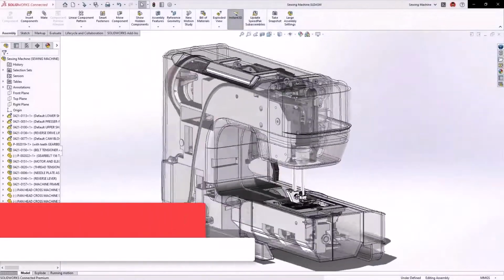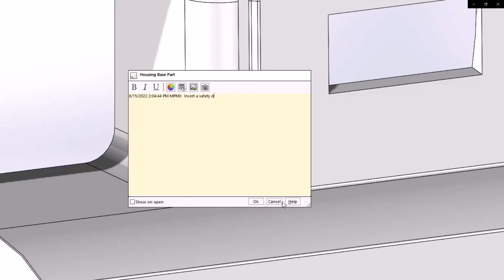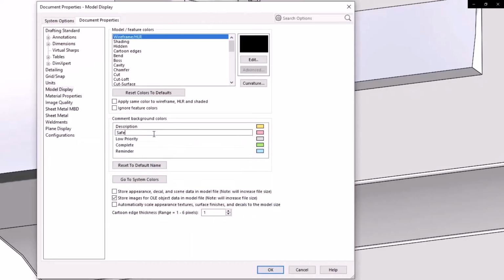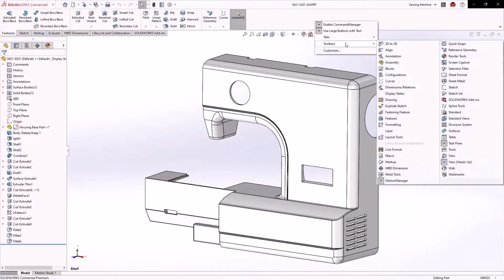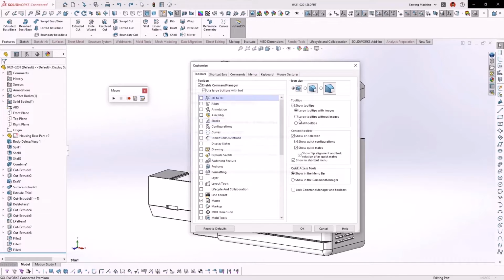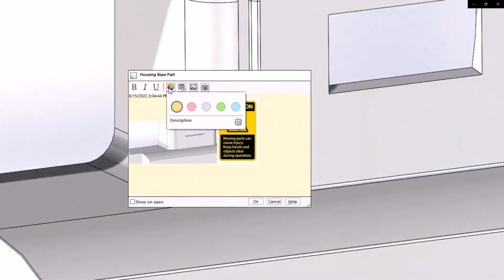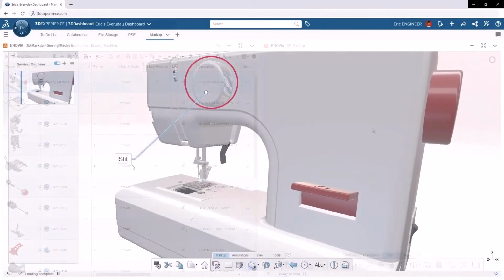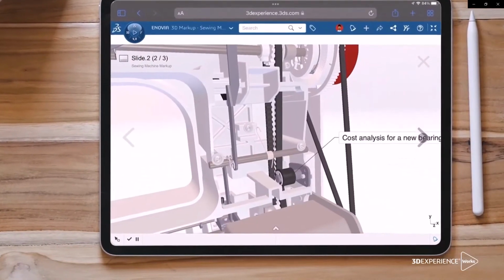User Interface Upgrades - What's New in SOLIDWORKS 2023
Our experts share the newest features and enhancements of the 2023 release of SOLIDWORKS.

Customize your comments, quickly reset your toolbar customizations, and enjoy faster graphics performance across all supported hardware configurations.